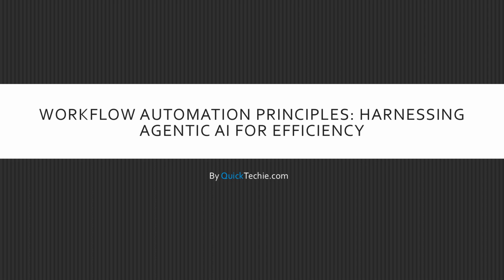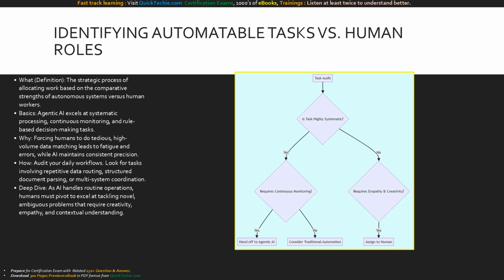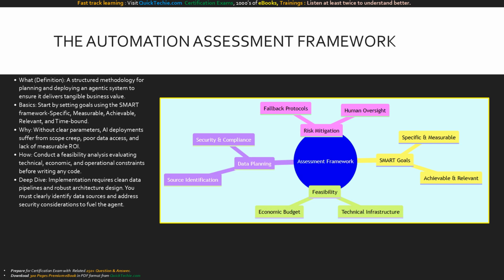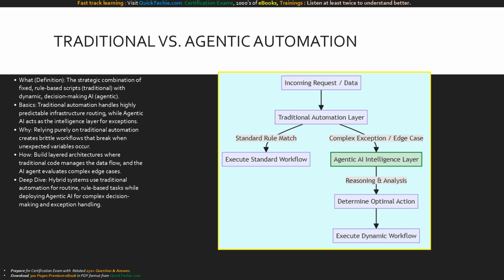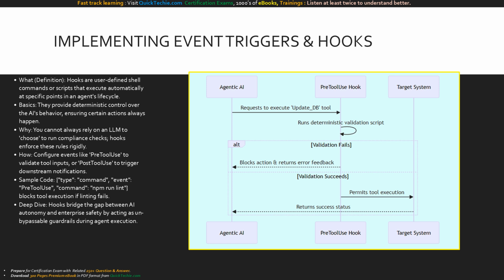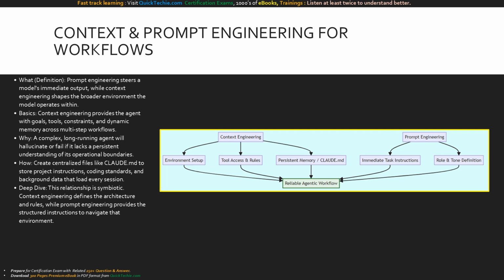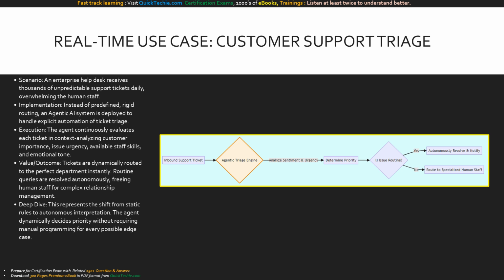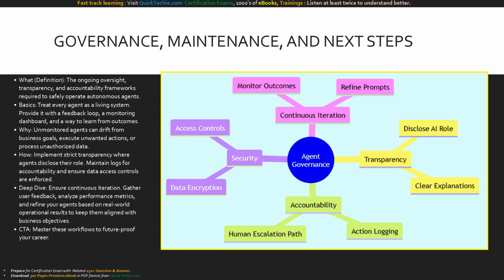Module 46 Workflow Automation Principles Harnessing Agentic AI for Efficiency